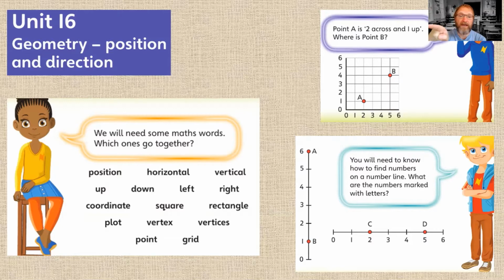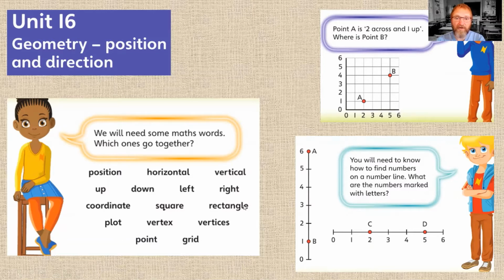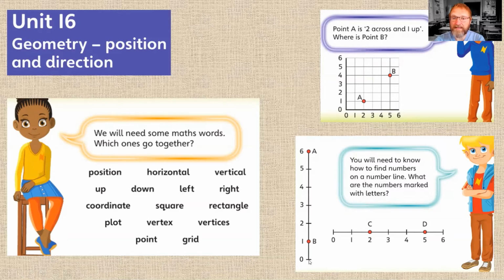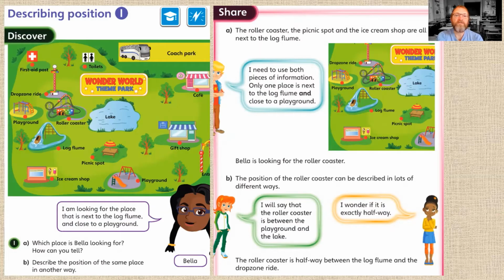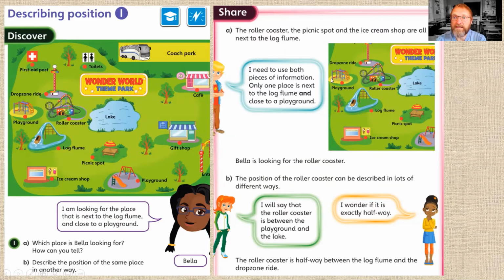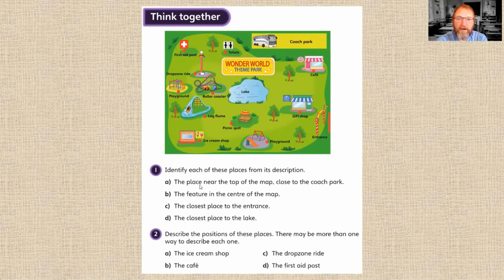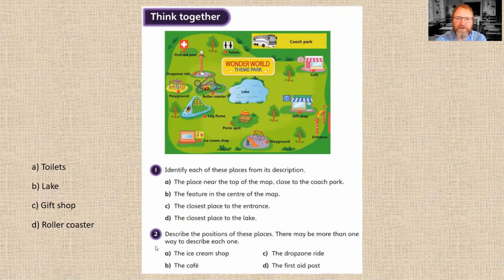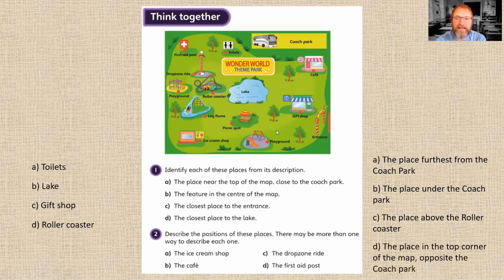Year 4 Maths: 20/07/20: Unit 16, Lesson 1, Page 126